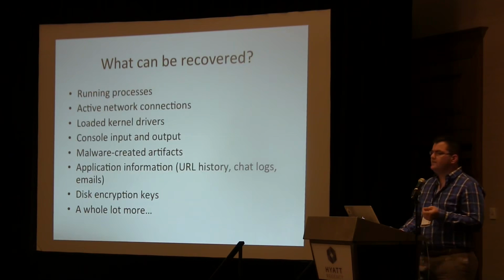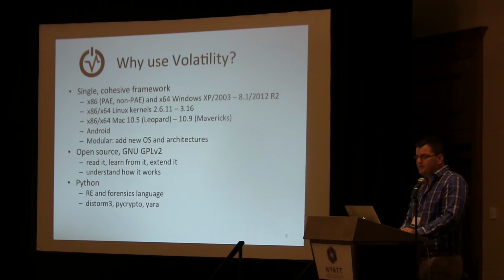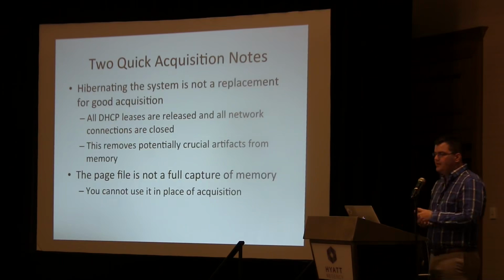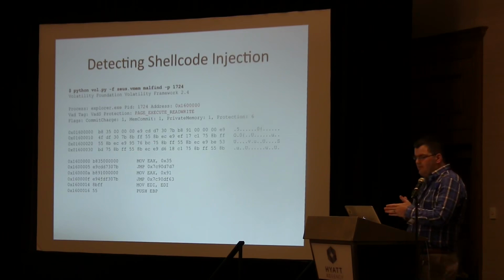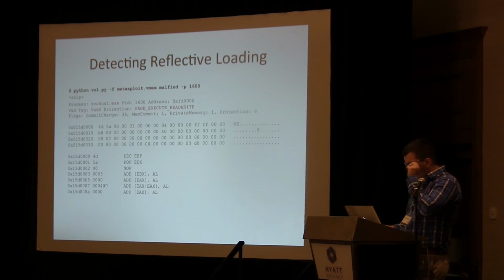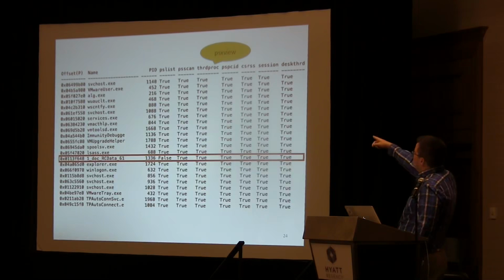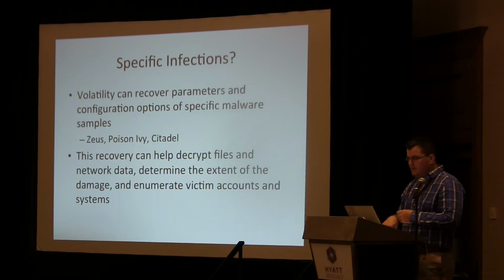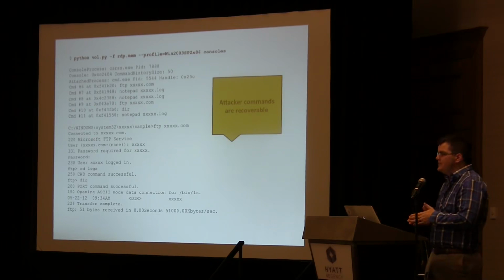Andrew Case Memory Analysis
ArchCon 2014